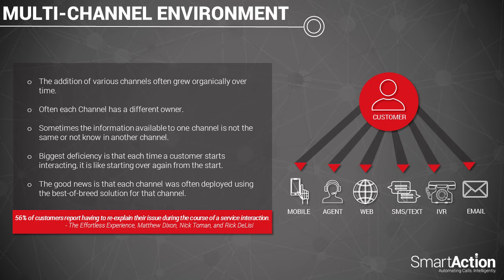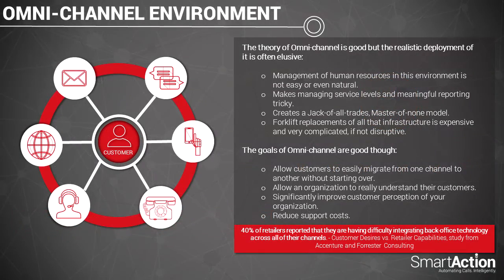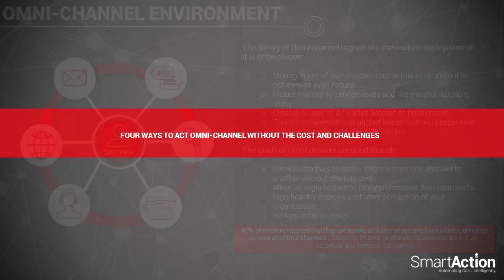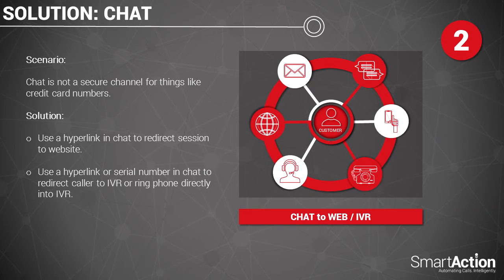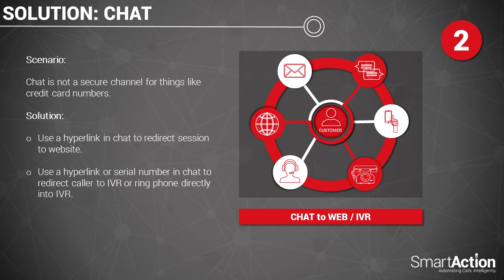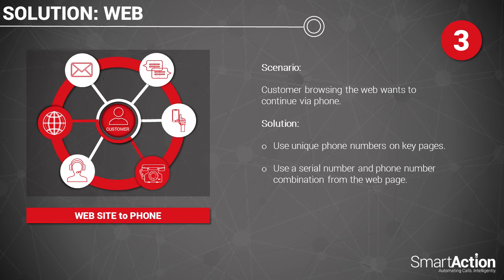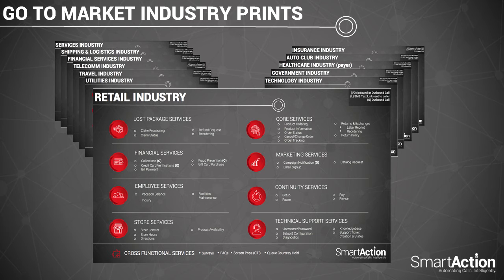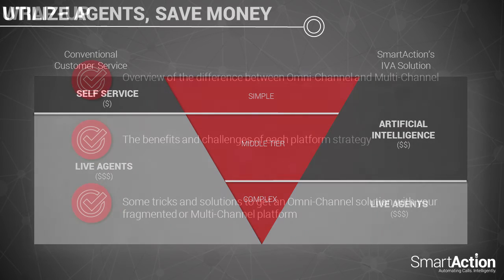How to Get to the Omnichannel Future with Your Existing Technology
Across the spectrum, today’s technology gives customers the freedom to choose how they communicate with businesses, and the misconception is that companies need to invest in a unified communications platform to offer a multichannel customer experience. In reality, there are as many human factors as there are technical ones that constrain companies from realizing true omni-channel communication. There are, however, several tricks that you can employ with the technology you already have that are just as effective as buying that monolithic new telephony system. Leading companies utilize a multichannel approach to allow your customers to seamlessly transition from one channel to another and provide an effortless experience that is key to customer loyalty.

Originally presented: August 2015